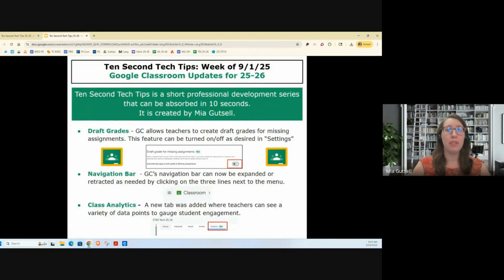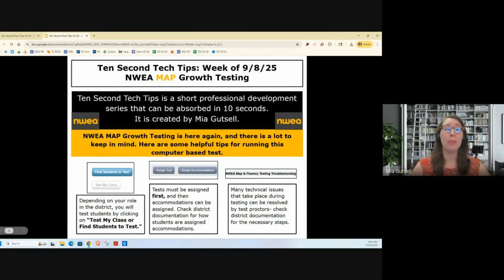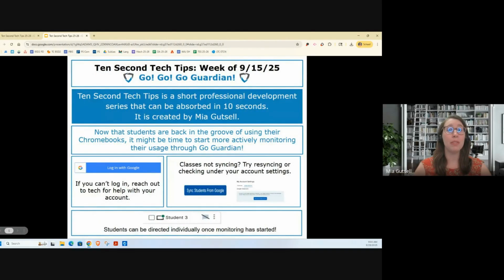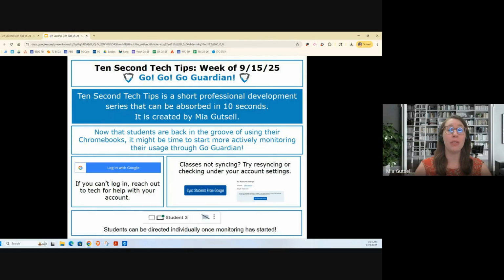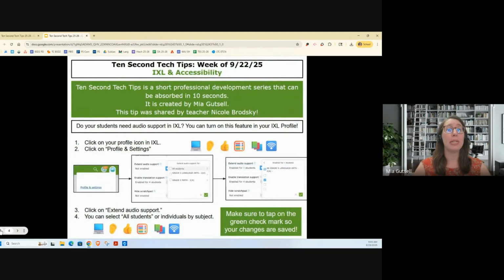Ten Second Tech Tips September 2025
Ten Second Tech Tips In is a series that recaps the Ten Second Tech Tips fliers I create for educators in schools of the United States of America.

In this video, I focus on the recaps for the month of September 2025.